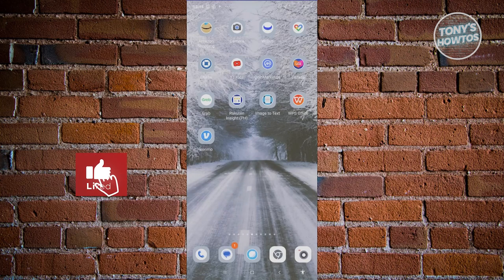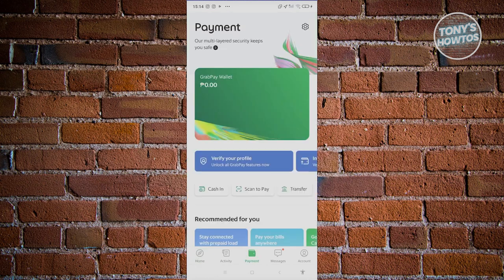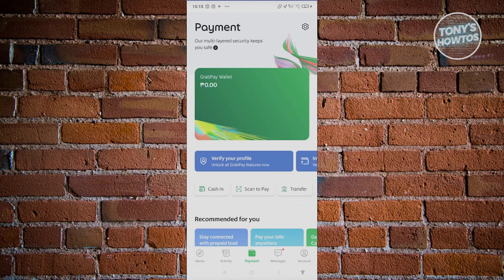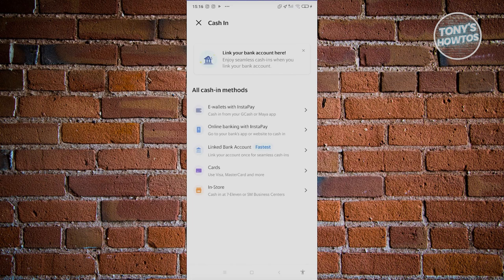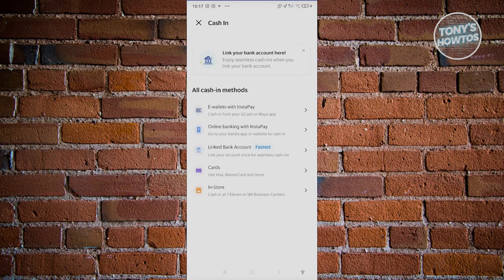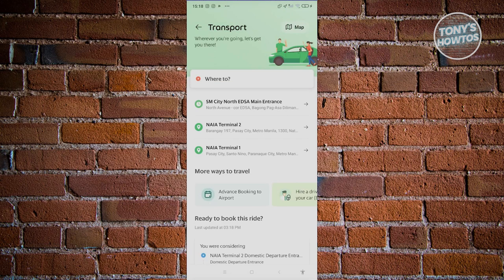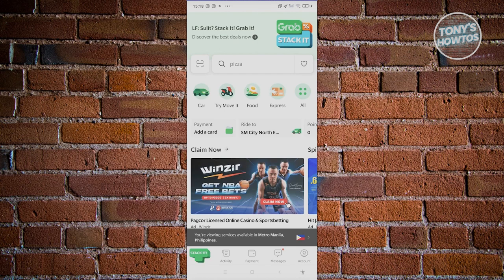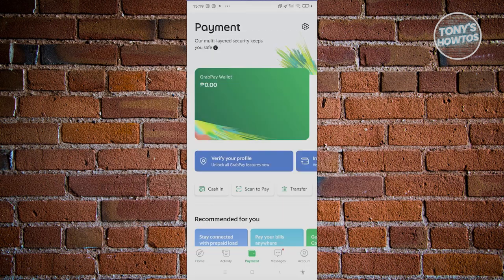How to Use Grabpay Wallet | Tutorial for Beginners (2024)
In this video, I show you How to Use Grabpay Wallet | Tutorial for Beginners in 2024. The quick and easy tutorial how to pay using grabpay. Do you want to know step by step how to set up grab account in 2024? Yes? Great!